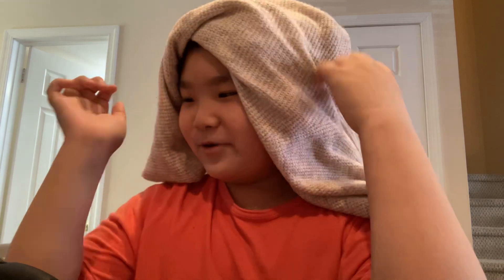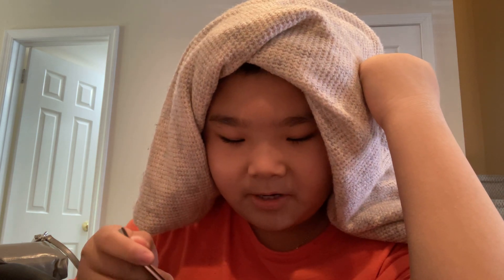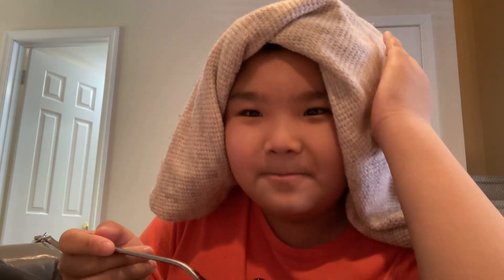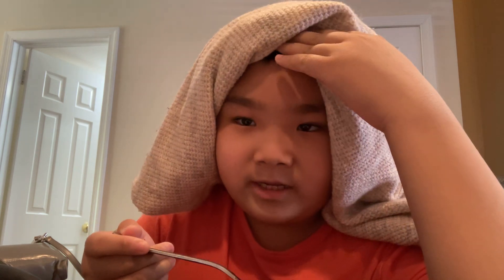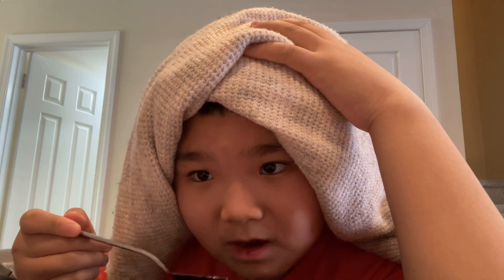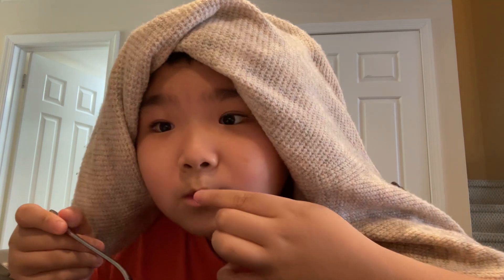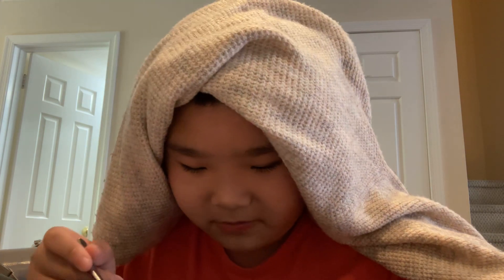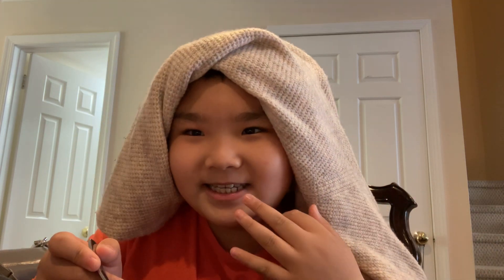Trying tropical blueberry marmagam ( mukbang with babushkaladyy) tysm Gianna and Madeline